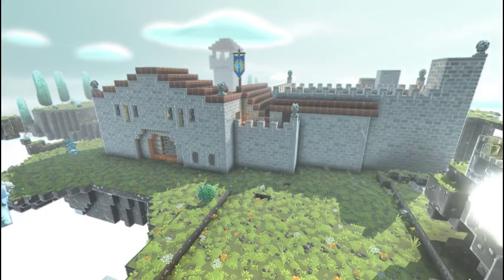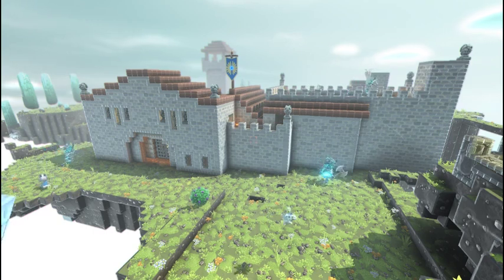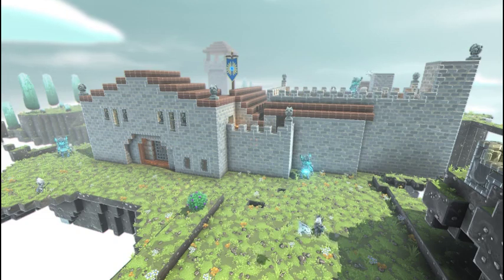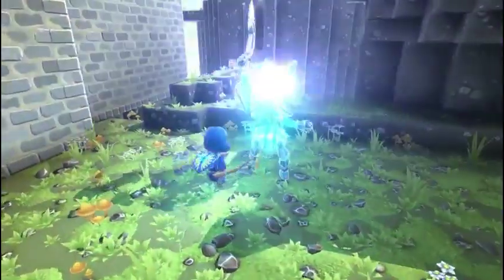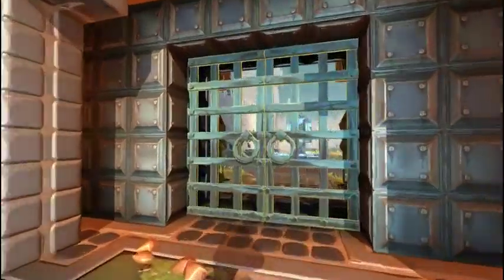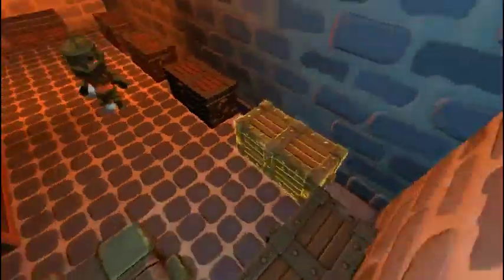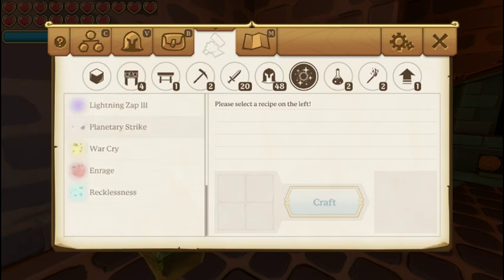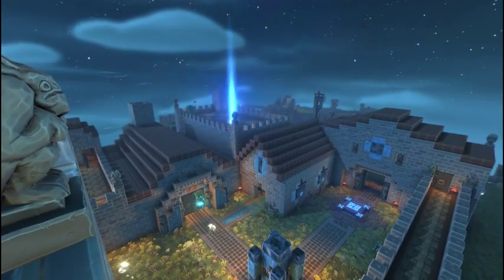SquidCat Reviews: Portal Knights! Bonus Castle Tour!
We are SquidCat Gaming! Two people run this channel: Jack and Mira. We're just here to play some video games.